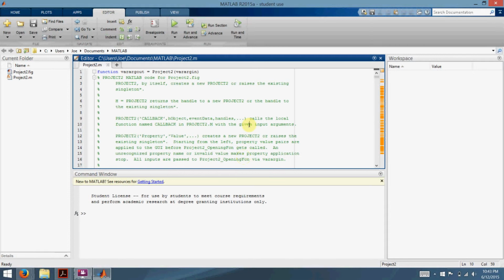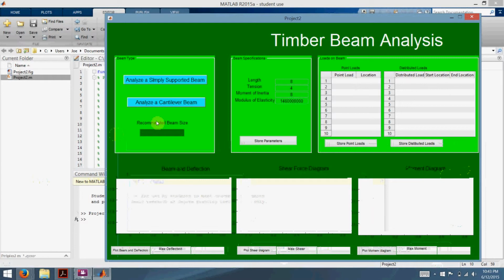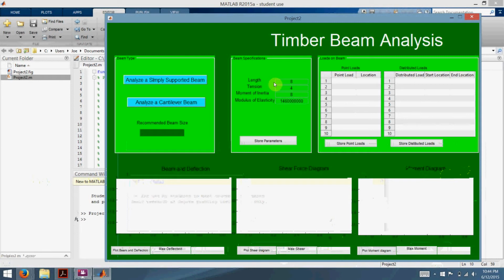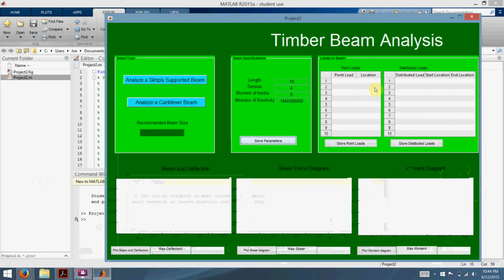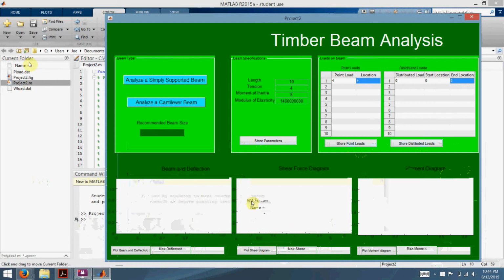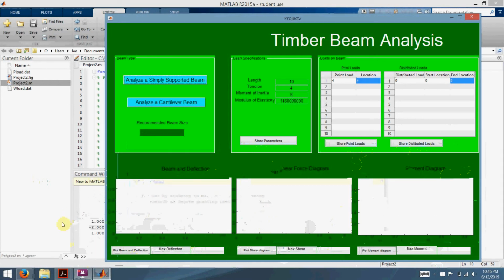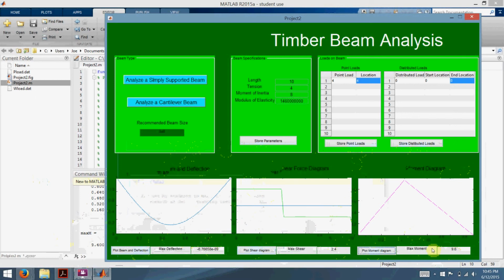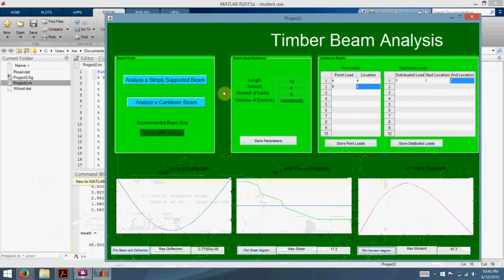CE 380 Project #2 - Beam Analysis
This video will show you how to use this particular GUI